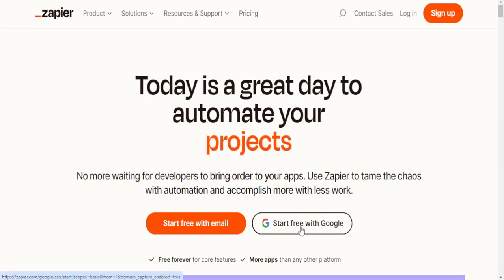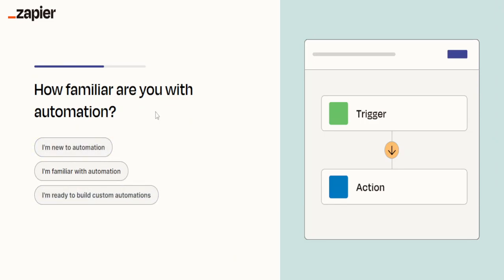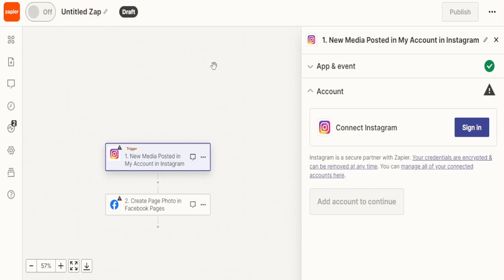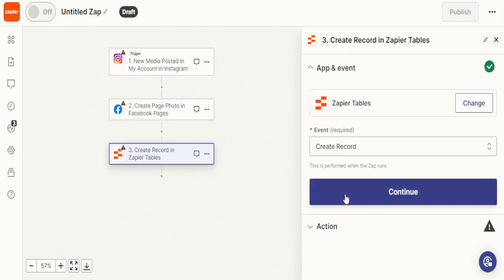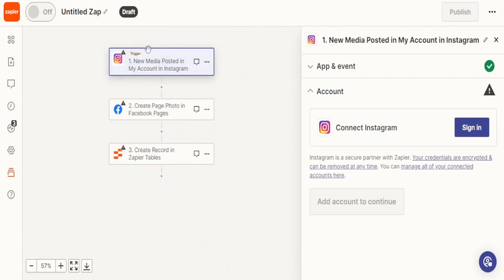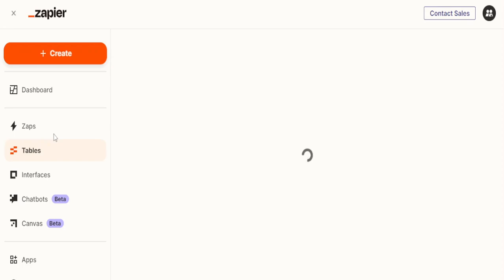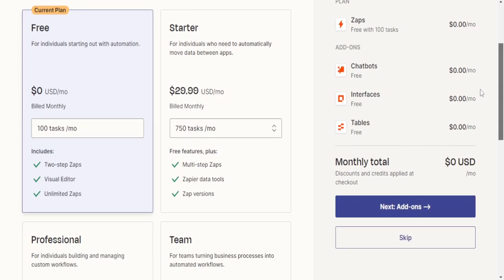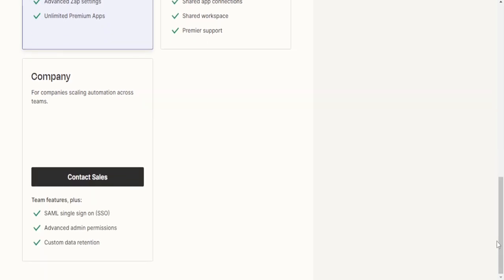Zapier Beginner Tutorial | How To Use Zapier (2024)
In this video I show you: Zapier Beginner Tutorial | How To Use Zapier (2024)

Timestamps:
 1. Intro -  0:00
2. Sign Up - 0:09
3. Overview - 2:30
4. Pricing - 6:55
5. Tutorial - 8:35